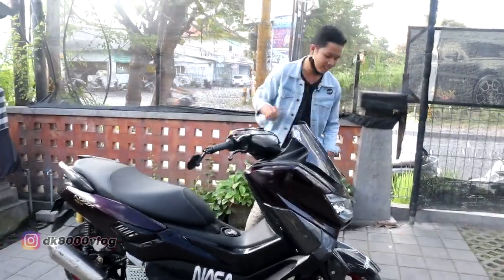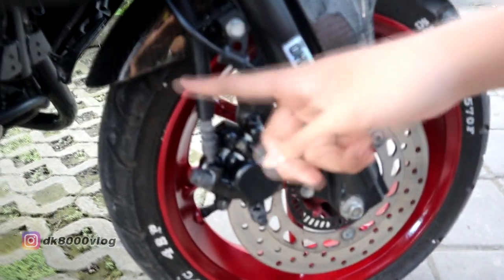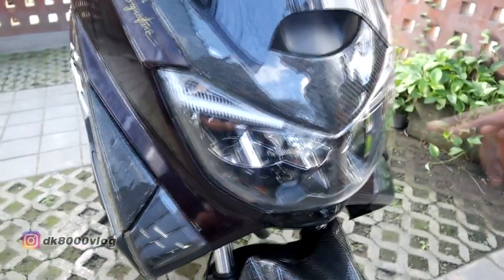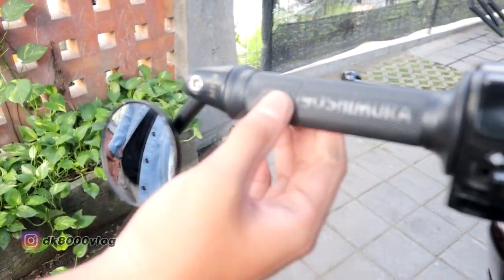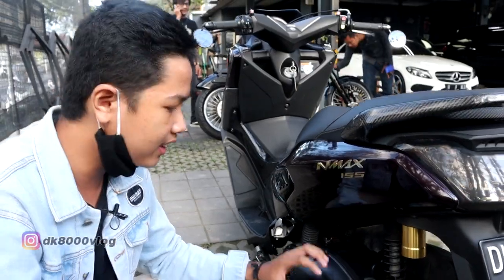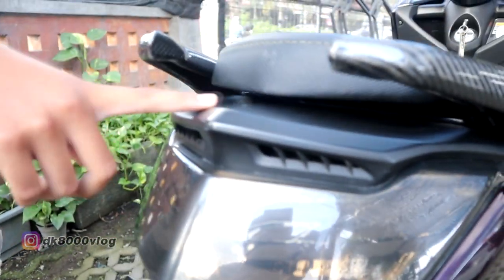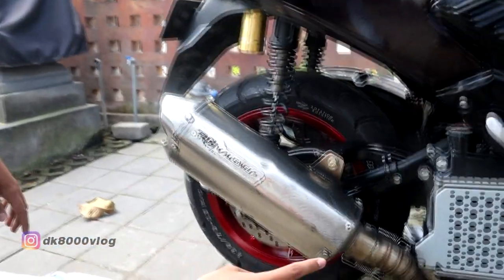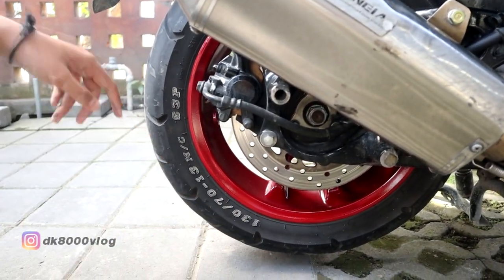MODIFIKASI NMAX BUDGET PELAJAR EP 3 I DK8000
Modifikasi Yamaha NMax budget pelajar

All Videos are made for entertainment only. Don't be hard feeling dude!